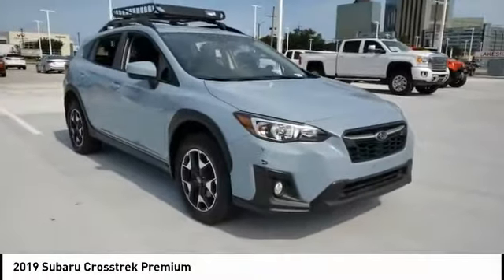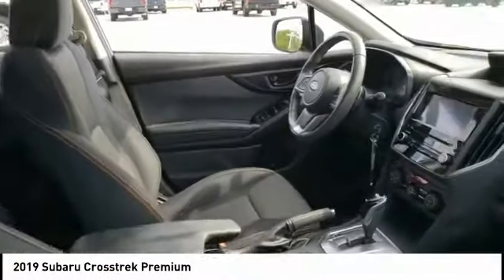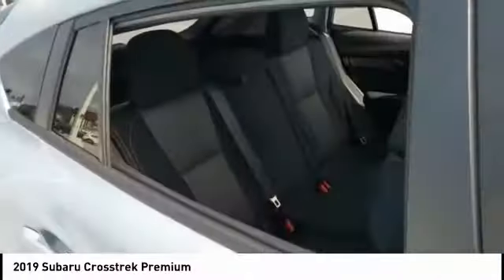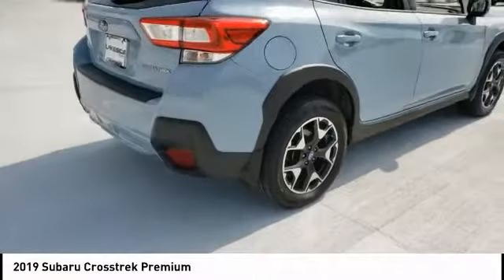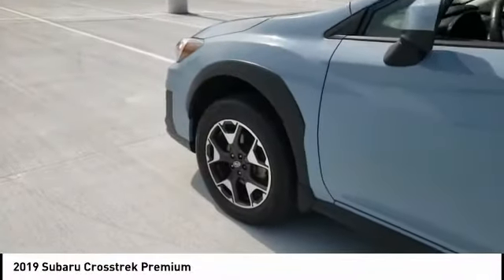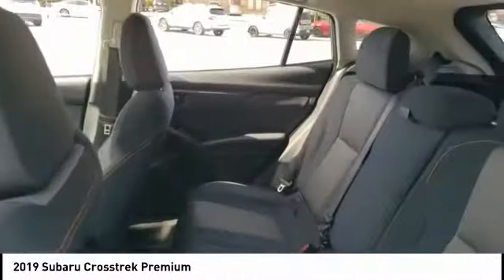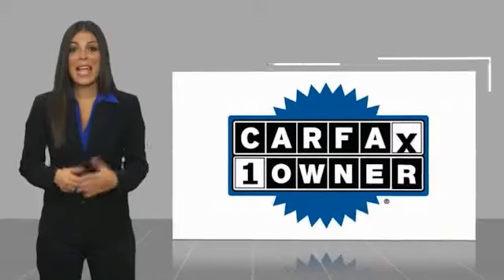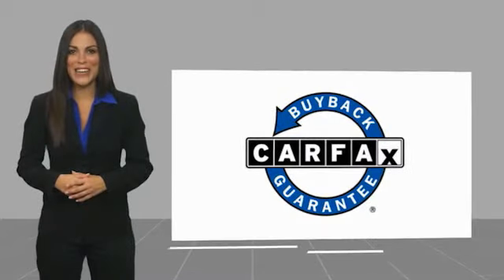2019 Subaru Crosstrek Metairie LA NL18731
2019 Subaru Crosstrek Premium

Lakeside Toyota
3701 North Causeway